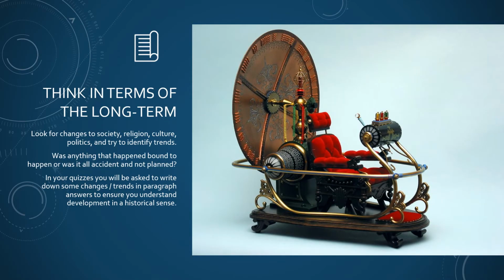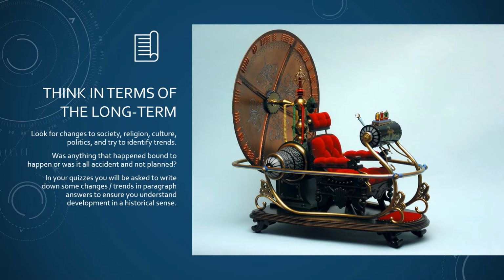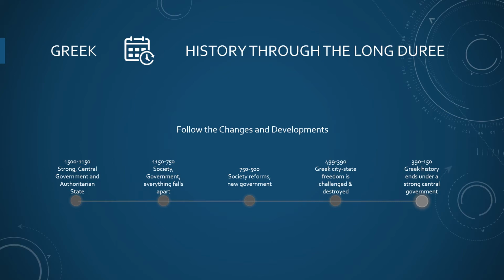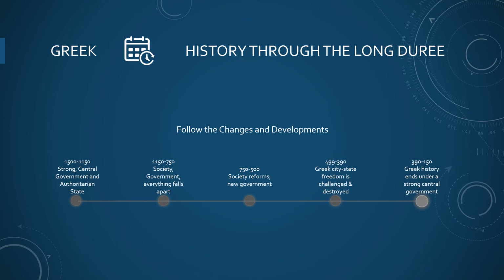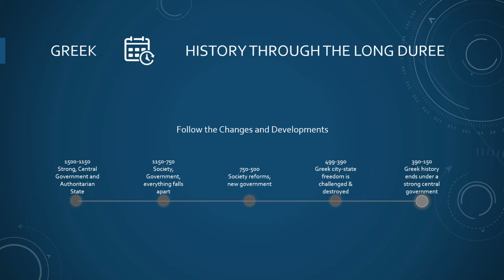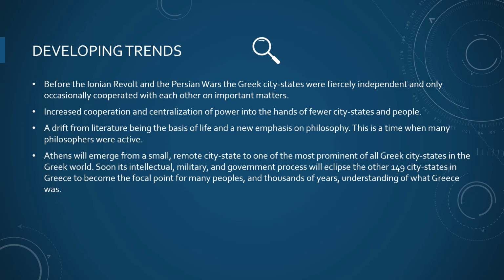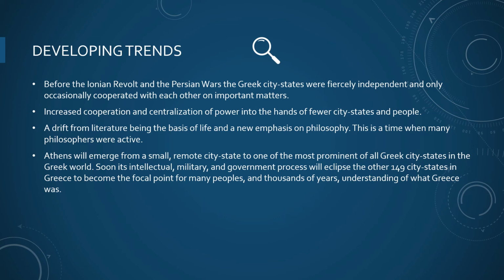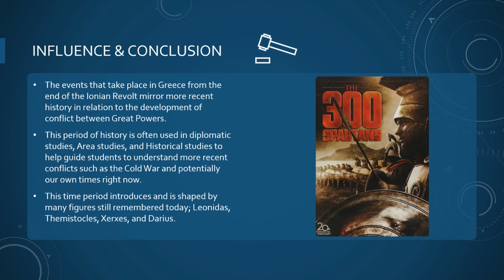Trends in Greek History pptx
This video helps the student identify the major trends in Greek history. Originally designed to help the original students for whom it was created for get back on track and reference prior learning material and come back into focus on the lessons of Greek history. Therefore, some material not loaded at present is referenced, but will eventually be uploaded.